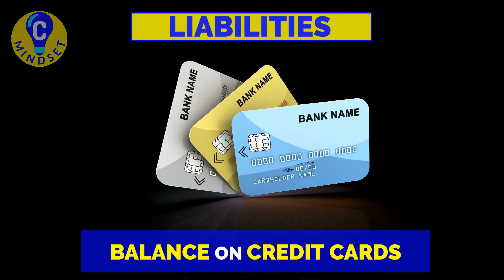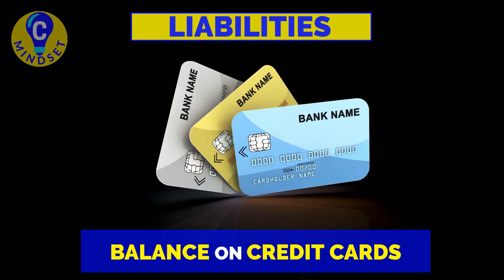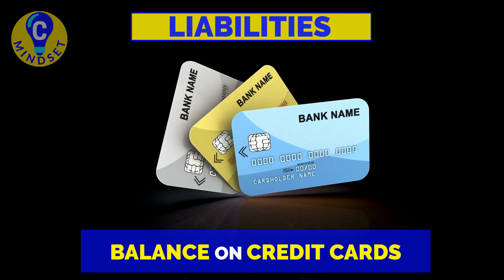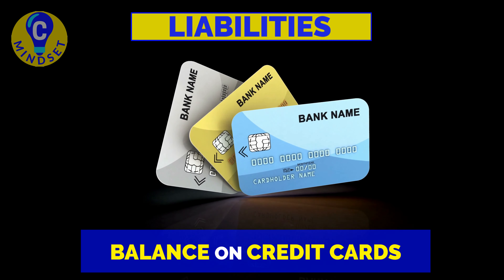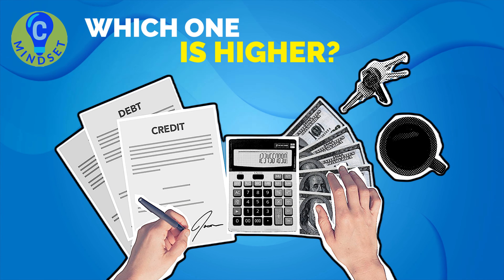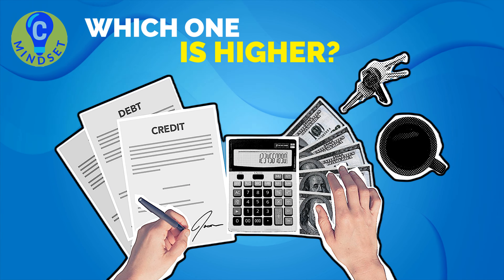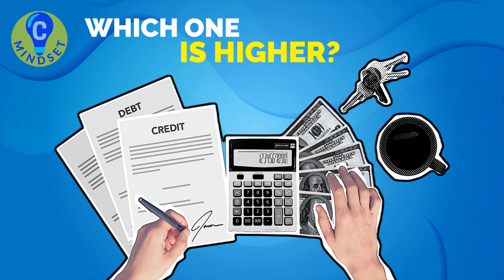The Ultimate Retirement Planning Guide | 5 Steps To Follow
Retirement planning is a step-by-step process that is specific to your needs and financial situation. In this video, you will discover the Ultimate Retirement Planning Guide with 5 actionable steps to follow. You can expect a comfortable and carefree retirement if you implement these steps and take action now. Enjoy the video!

⏱️Chapters:
00:00 – Intro
00:13 – Make An Assessment Of Your Financial Situation
01:52 – Consider Your Time Horizon
03:19 – Recognize Your Retirement Spending Requirements
04:36 – Save And Invest Your Money
06:15 – Increase Your Current Income Now

📈 Contrarian Mindset is your financial education channel providing you with practical advice and actionable steps to achieve financial freedom. If you want to know how to prosper and generate smart money, this is the right place for you! Join our community and be updated with new videos published twice a week as we teach you wealth creation and personal finance tips to reach your financial goals no matter where you are in life. Financial literacy does not have to be boring. Learn new and exciting ways on how to develop a millionaire mindset and be wealthy today!